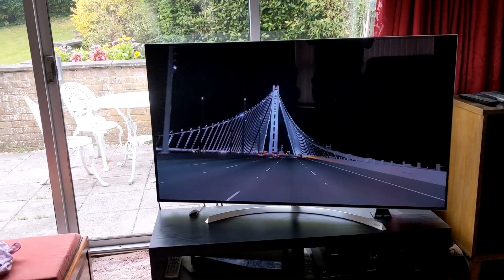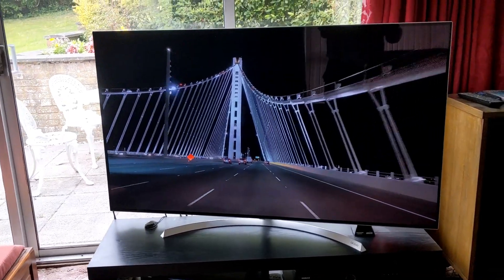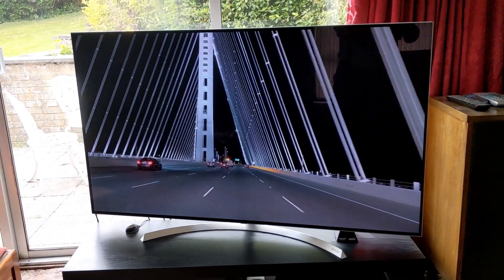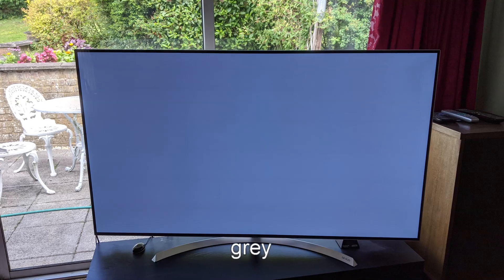I Burned My OLED Screen - by Watching TV!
If you think you can only burn an OLED TV screen by displaying static content for long periods, then watch this. Two years old and the LG TV panel needs replacing, with usage carefully chosen to avoid static images.